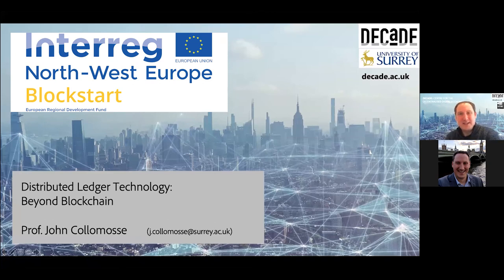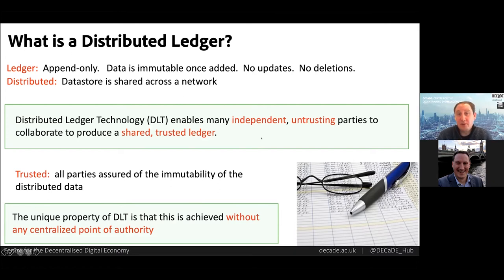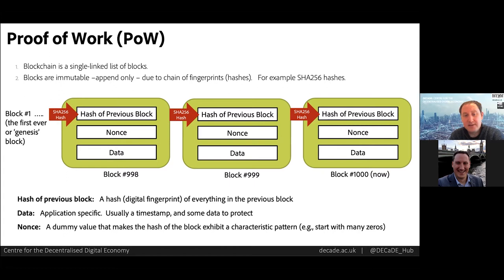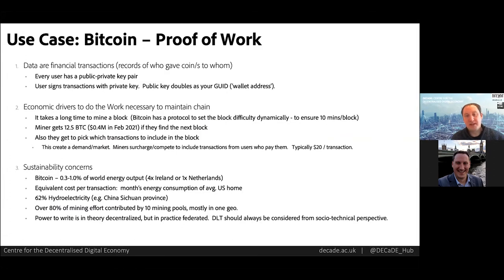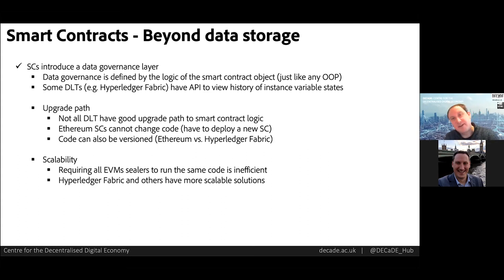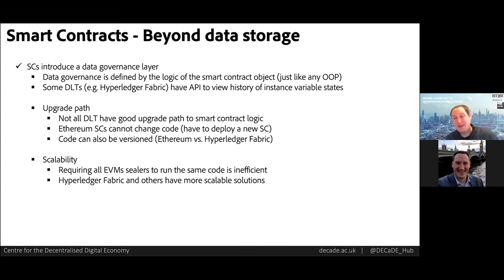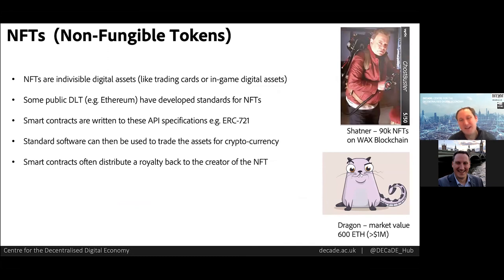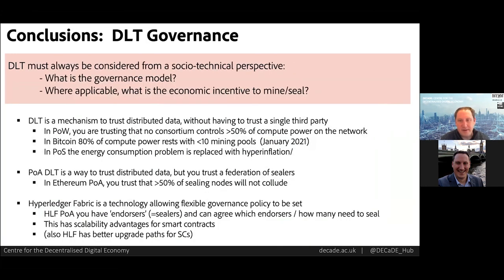Blockstart Webinar: Distributed Ledger Technology and Blockchain